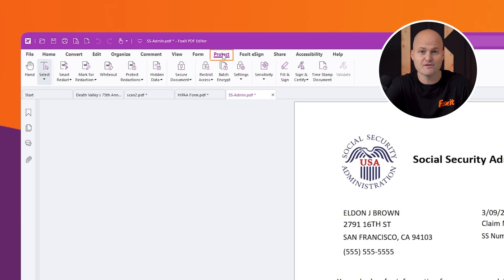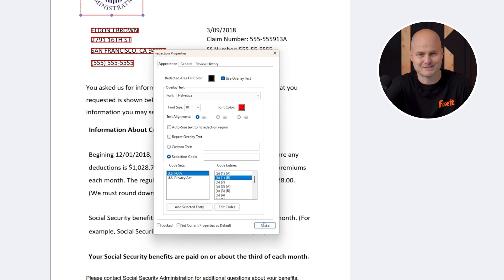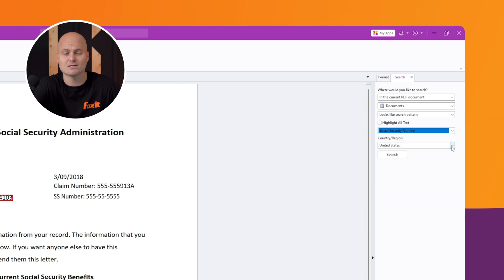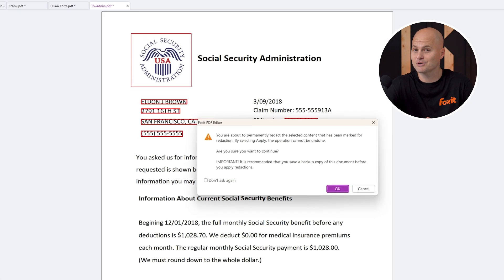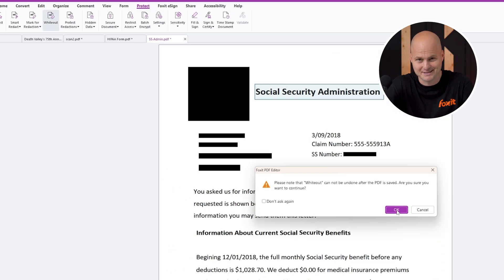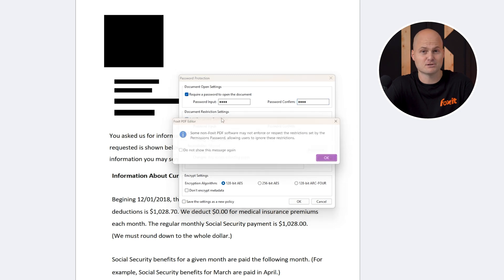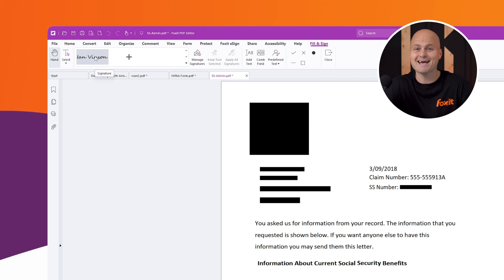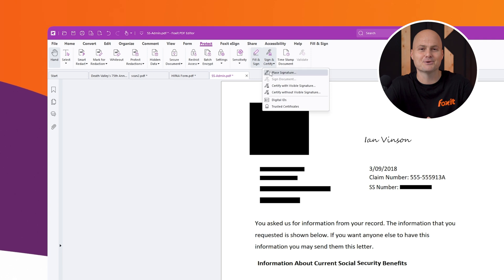Demo 08 | Protect Tab and Redaction Tools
Mastering the Protect Tab in Foxit PDF Editor | Foxit Demo

In this Foxit tutorial, learn how to use the Protect tab in Foxit PDF Editor to secure your documents. Discover tools for redacting sensitive information, adding secure signatures, and applying password and certificate protections. Use the search function to find and redact sensitive data across single or multiple documents, and ensure your information is safe with advanced encryption and integration with Azure Information Protection. Customize and manage signatures efficiently, and explore features like whiteout, hidden data removal, and form protection for comprehensive document security. Secure your documents with ease and confidence.

00:00 Introduction to the Protect Tab in Foxit PDF Editor
00:19 Redaction Tools and Techniques
00:42 Advanced Search and Redaction
01:21 Whiteout and Hidden Data Tools
01:37 Password and Certificate Protection
02:03 Creating and Managing Signatures
02:29 Conclusion and Next Steps